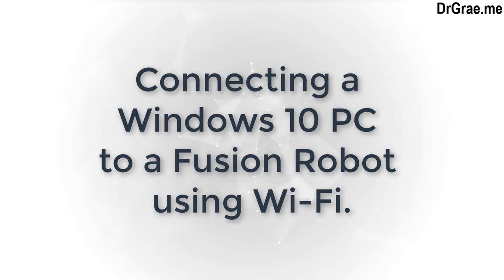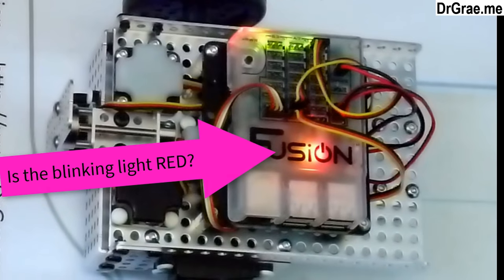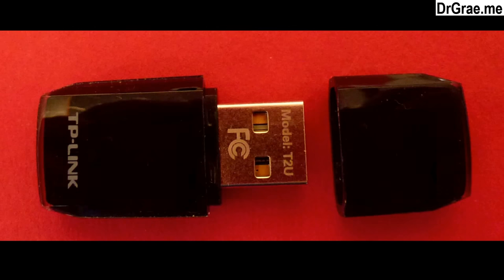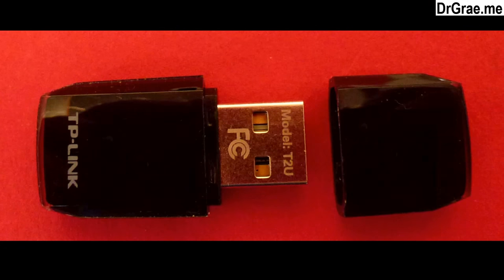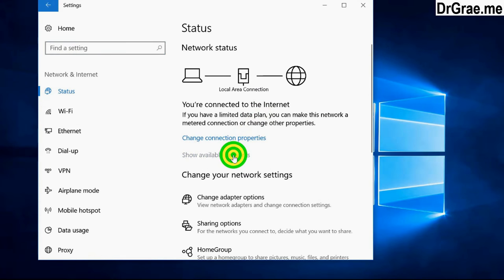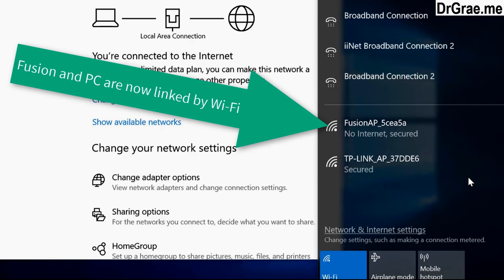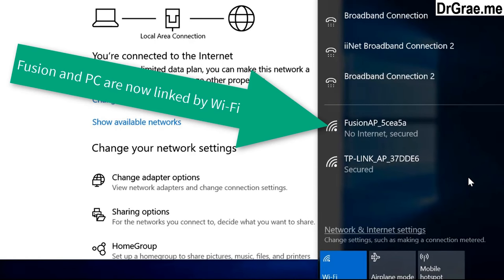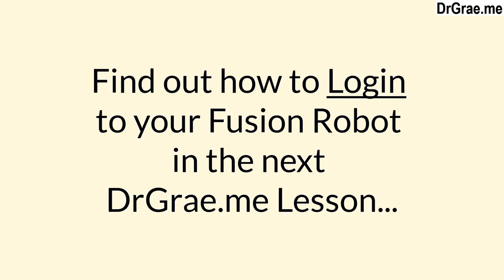Connecting a PC to Fusions' Wi-Fi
In this tutorial video we demonstrate how to connect a computer to a Fusion Robot's built-in Wi-Fi; more help at:
After connecting, the next step is to set up Administrator and User accounts in your Fusion Robot; more help at:
These lessons are part of 40+ tutorials showing how to code Blockly & Python using the Fusion robot; more

The Fusion Robot uses a Raspberry Pi 3, together with some of Modern Robotics' own circuits. Each robot acts as its own Wi-Fi hotspot, connecting to your computer via a browser. No extra software needs to be installed on your computer. Programming and runs (apart from the initial set-up) can occur without needing an Internet connection.

More free Blockly & Python Fusion Robot tutorials (and free LEGO EV3 and NXT robot tutorials) are